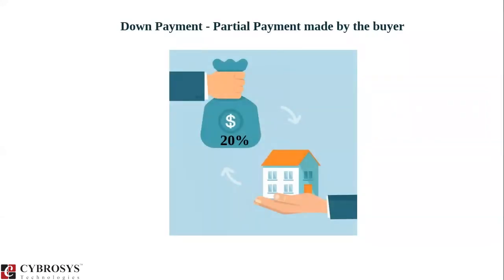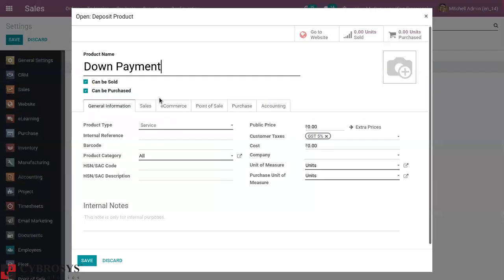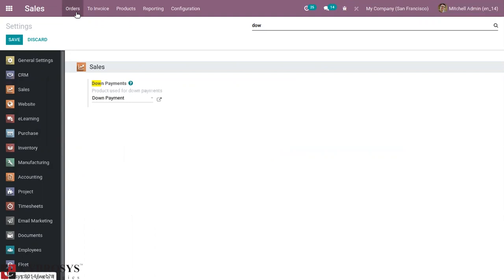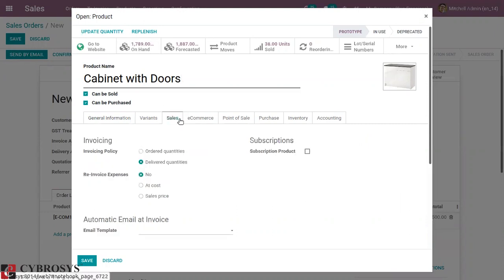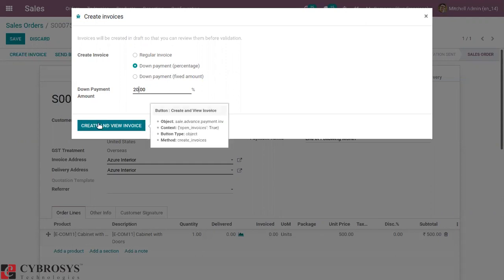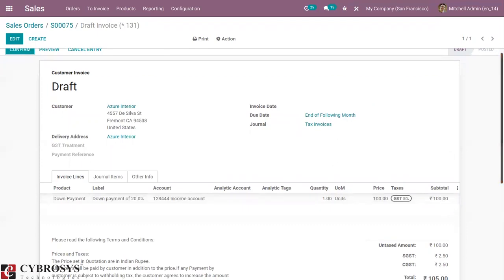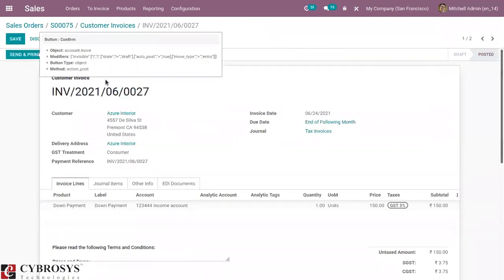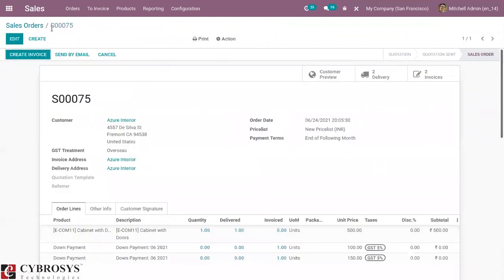How to Request for a Down Payment in Odoo 14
Down payments are the payment methodology that entertains various business organizations to provide its customers with an option to make the payment for the purchase in terms of a longer or a shorter period of time. The down payment operations are well appreciated among people as it will allow the customers to acquire the product only for a percentage of the total amount at the initial stage and could pay back to the seller in small amounts for a duration until the total sum is met.

The down payment options can be seen under the various companies which are included in the retail as well as the wholesale operations. The Odoo 14 supports the down payment operations and allows the users to configure it as per the company requirement. The down payments in Odoo can be configured to be done based on a fixed amount or on a percentage basis.